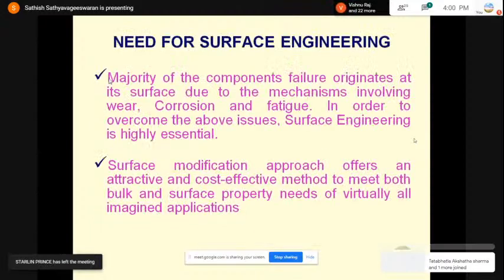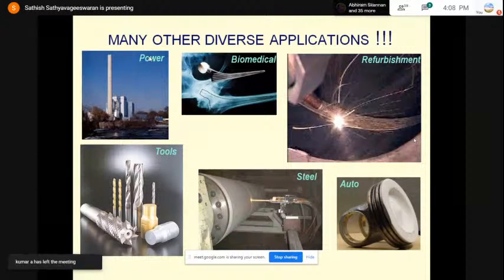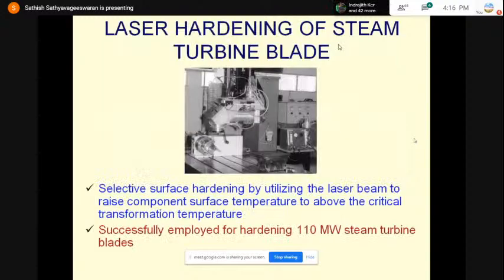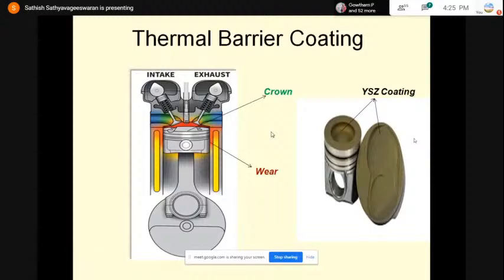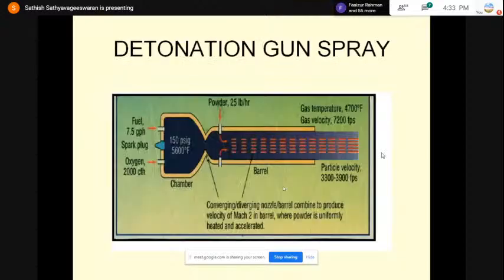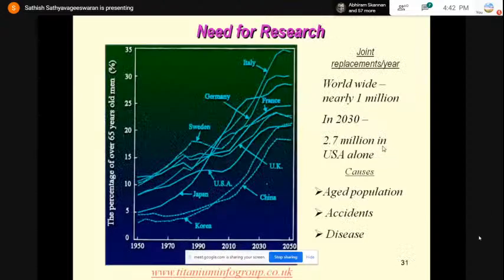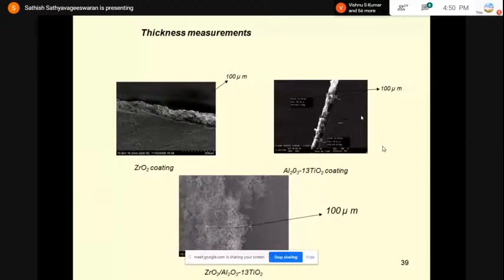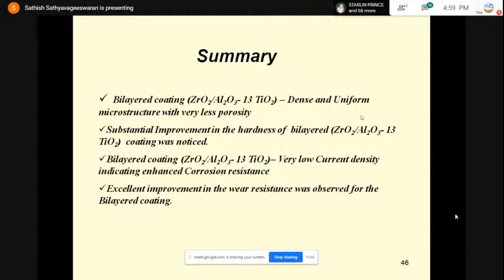Webinar on "Research Challenges in Surface Engineering"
Resource Person-Dr. S. Sathish,
Associate Professor,
Dept of Mechanical Engg,
Aalim Muhammed Salegh College of Engineering,
Avadi IAF,Muthapudupet.
Kindly Submit ANY ONE of the Feedback Forms from below to receive the e-certificate.
Each form has Limited responses. So Fill the Next form if one form stops responding.
All the forms will be receiving responses Till 08:00 PM on 23/06/2020.
So Kindly submit the forms well before the deadline.